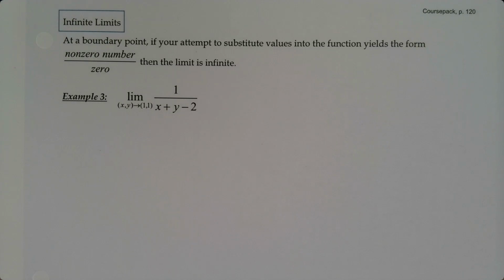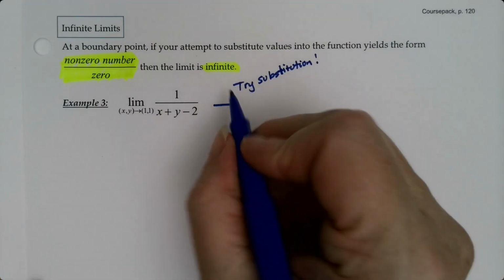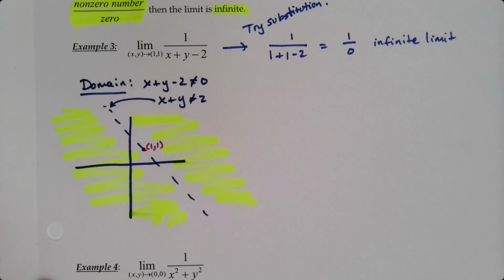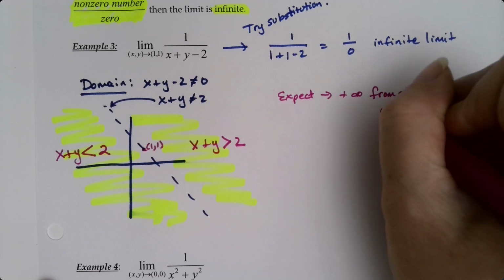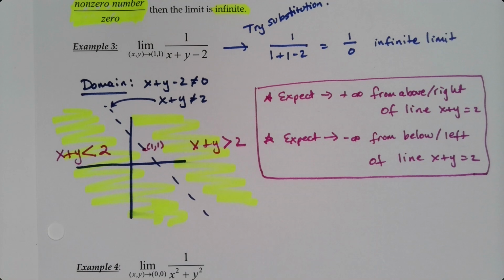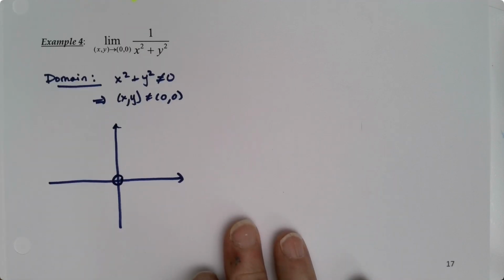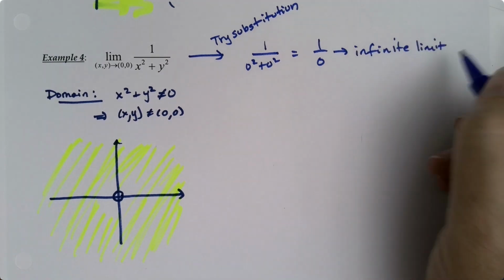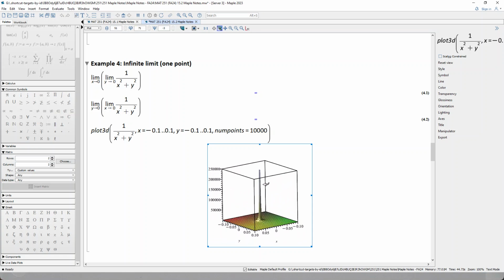MAT 251 15.2 (2e 12.3) Part 3 (FA24)